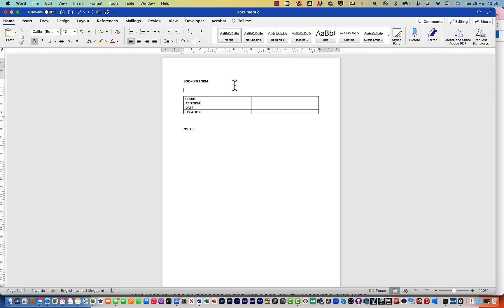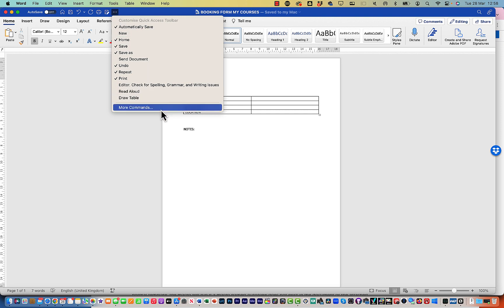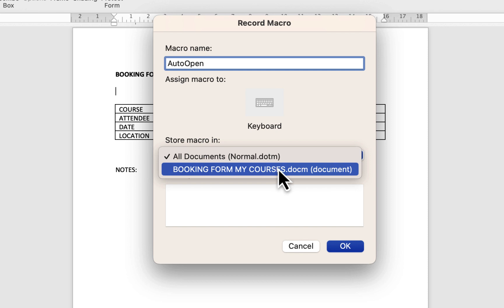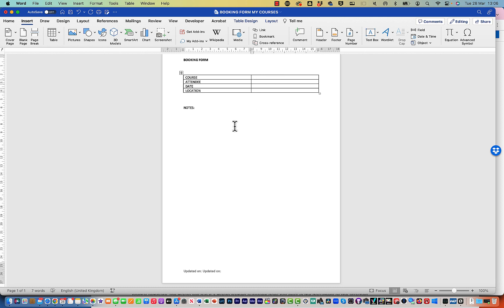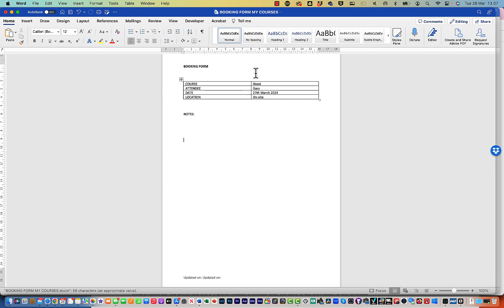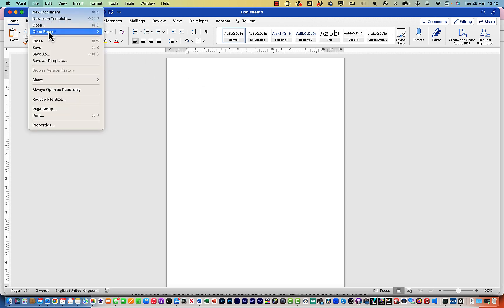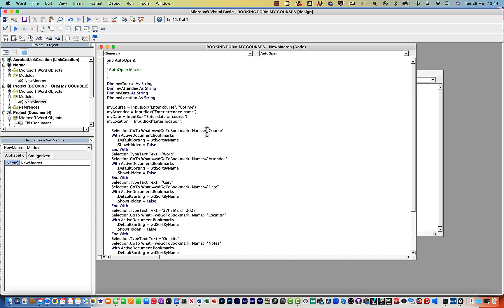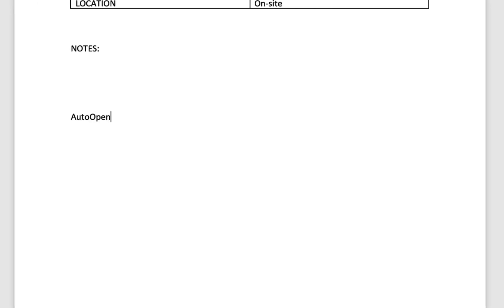Run Macros Automatically When Opening or Closing a Document in Word using autoopen & autoclose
Macros are so useful and big time savers and there are times we want to run them automatically when we open a document or close one.

I've seen a number of complicated ways to do this but it is really as easy as giving a macro the correct name such as autopen and autoclose.

Here in this video I show you how to do this and also create prompts using input boxes.